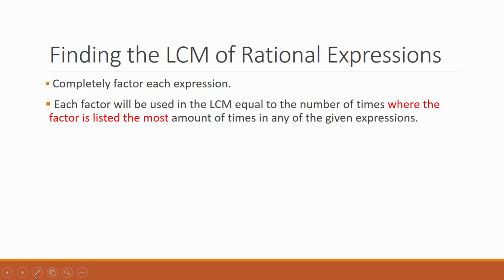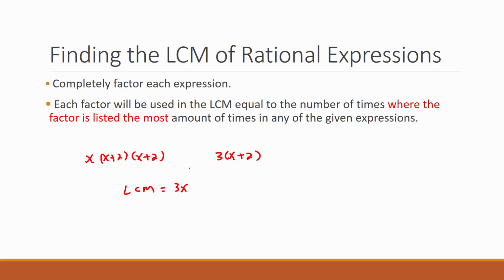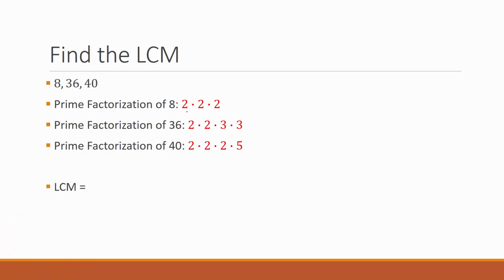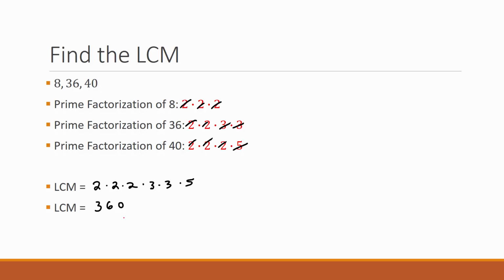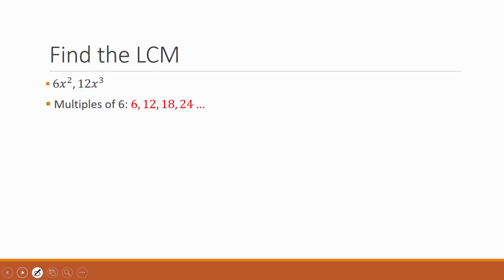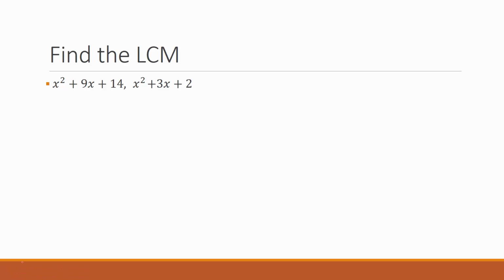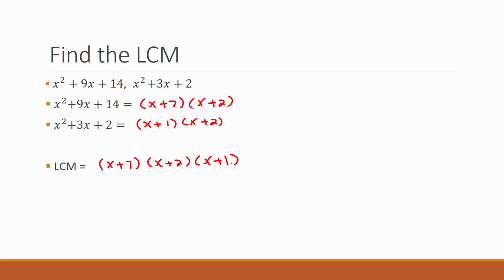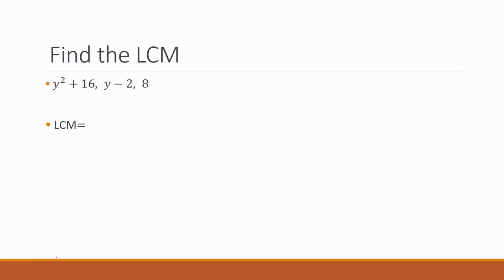Finding the LCM of Rational Expressions